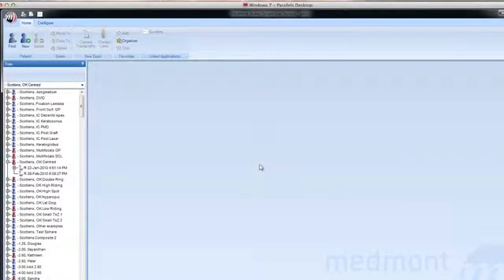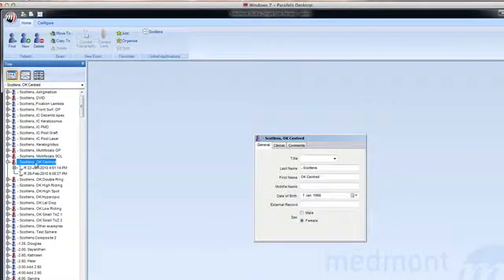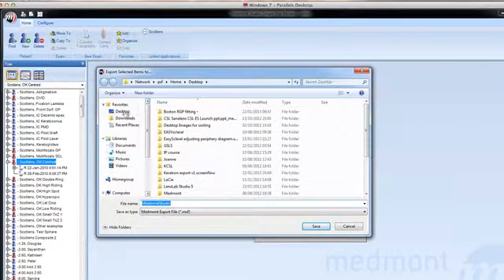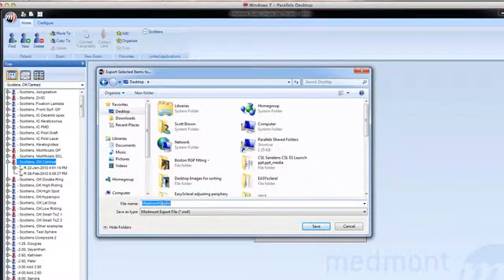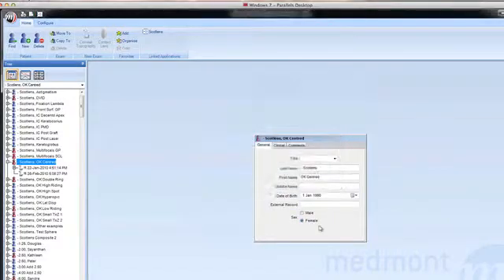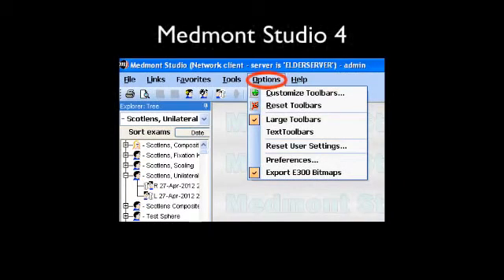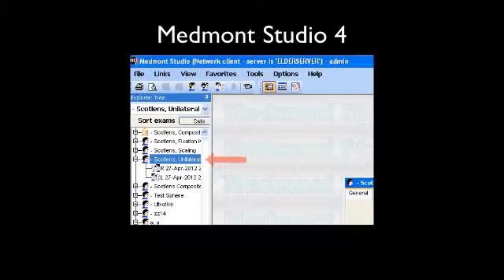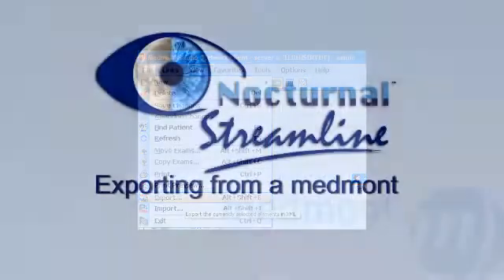Exporting from medmont - Nocturnal Streamline copy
Instructions for exporting topography maps from Medmont Studio 4 and 5.